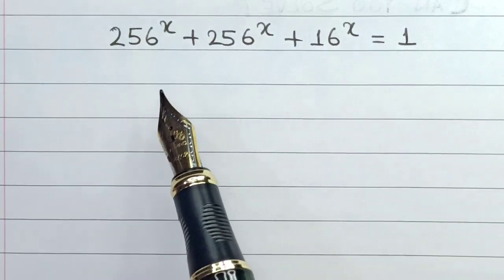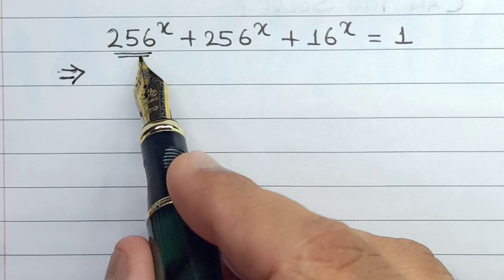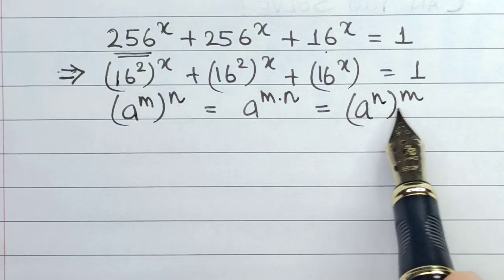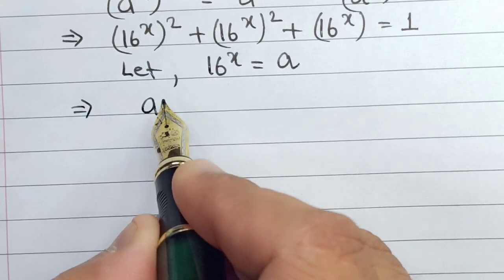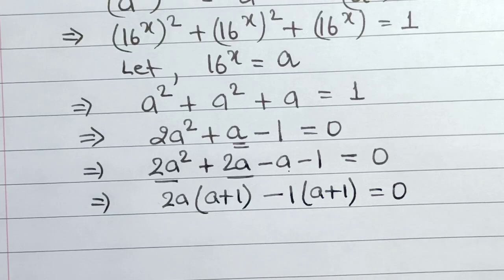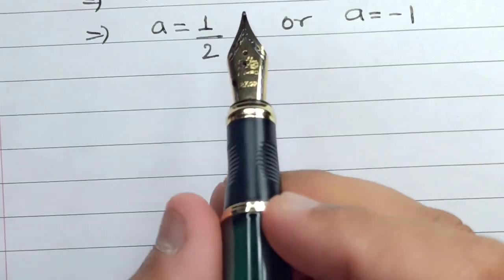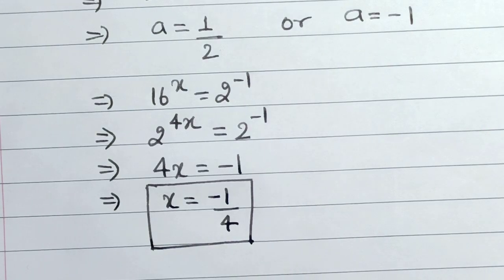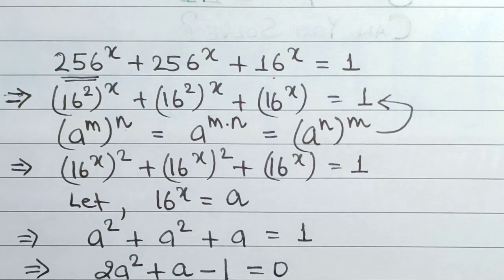wonderful exponential equation problem